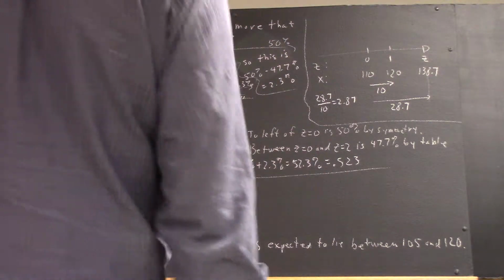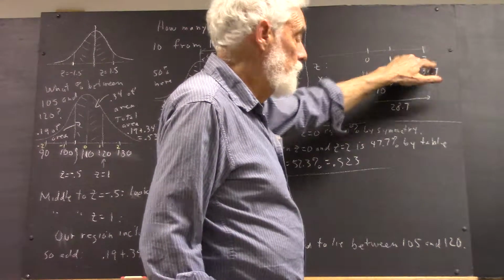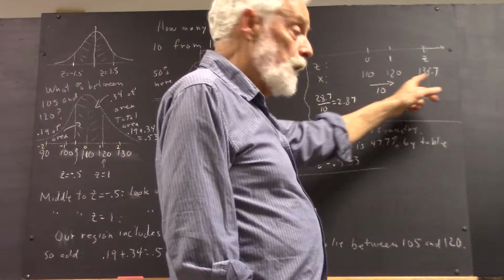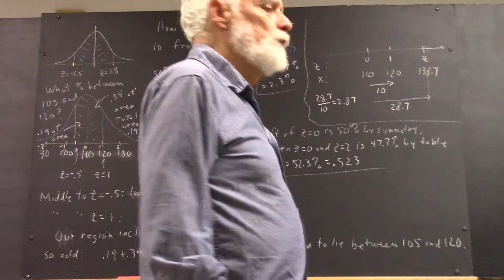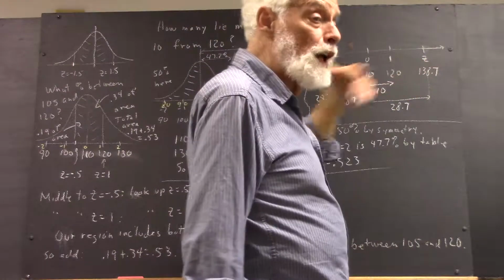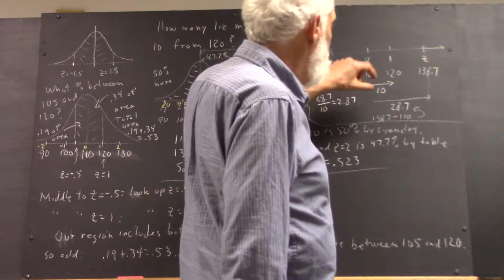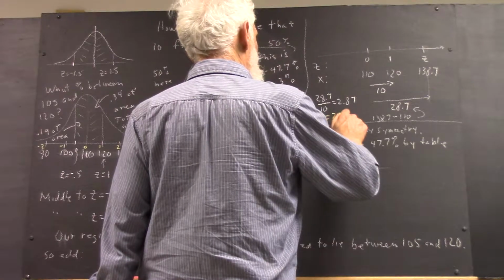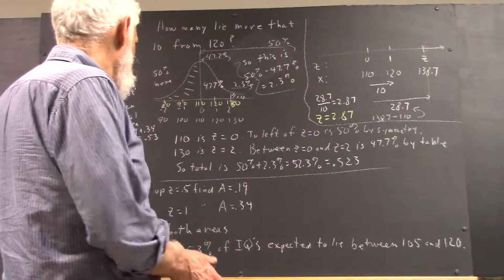daglib2 0128 continuation of preceding 3